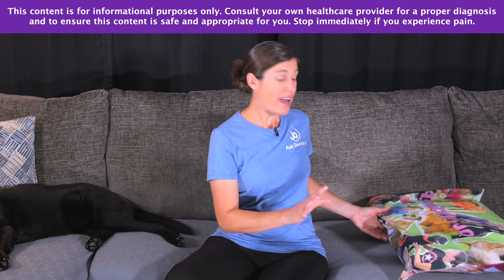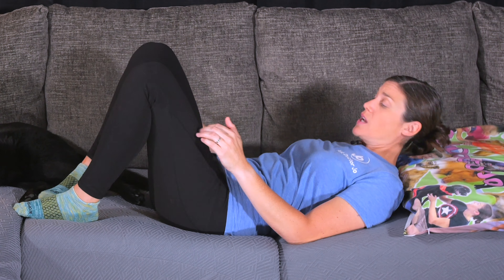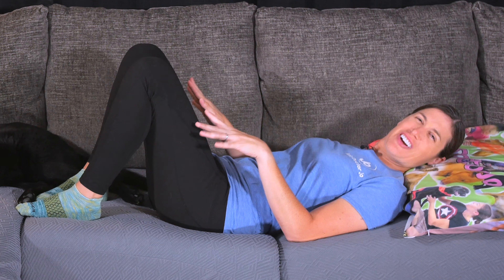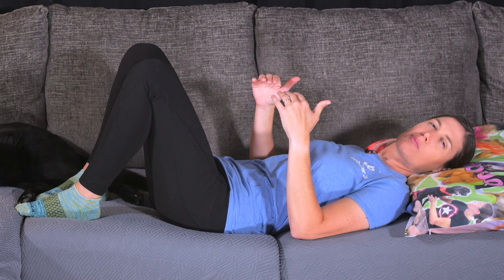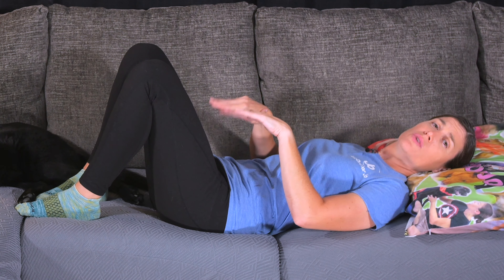Back Arthritis Pain Relief Myth, BUSTED!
The biggest myth about back arthritis pain relief, and arthritis in general, is the belief that exercise makes the condition worse. Many people assume that movement will only worsen the pain and damage it further. However, this couldn't be further from the truth. In fact, research has shown that regular exercise can significantly alleviate back arthritis pain and enhance overall function.

One of the most beneficial exercises for back arthritis is bridging. Bridge exercises are great to do every day, but make sure to progress slowly so it doesn’t get inflamed.

00:00 – Back Arthritis Pain Relief
00:21 – Bridging
01:35 – Back Arthritis Wrap-up

SUBTITLES, DUBS & TRANSLATIONS: This video features English subtitles as well as subtitles, translations & dubs for many other languages. You can change the tracks in the Settings menu. See how